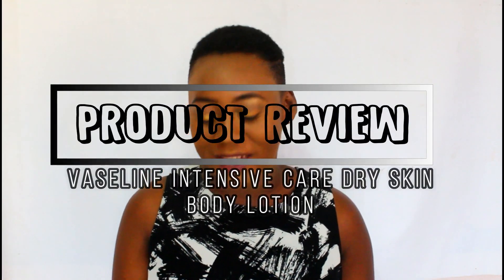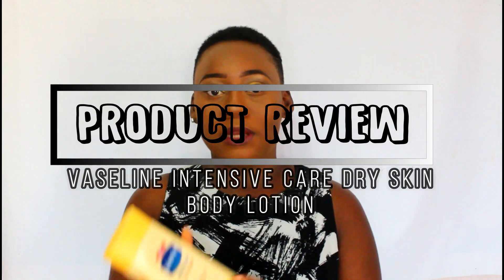Vaseline Dry Skin Repair Lotion Review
In this video, I will be reviewing the Vaseline Intensive Care Dry Skin Repair Body Lotion. Does it work on my dry skin? Did  it live up to expectations? Will I recommended it? Watch this video.

Facebook : Hair and Beauty Ghana